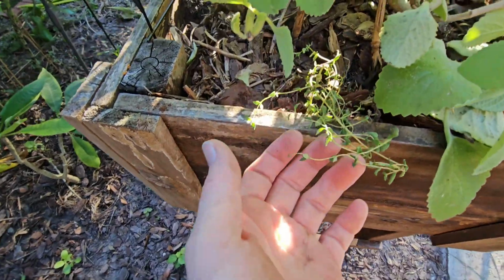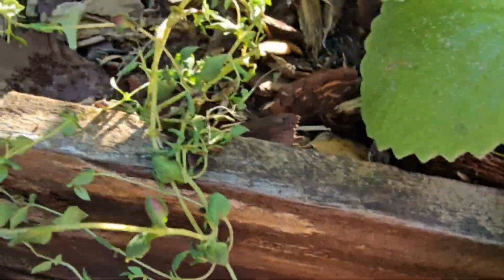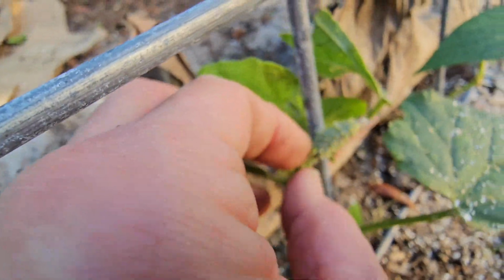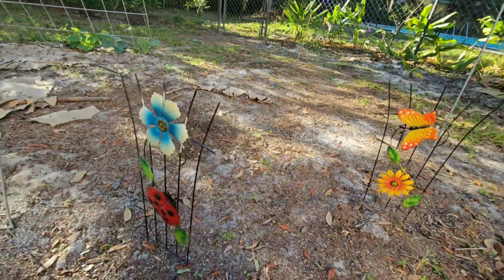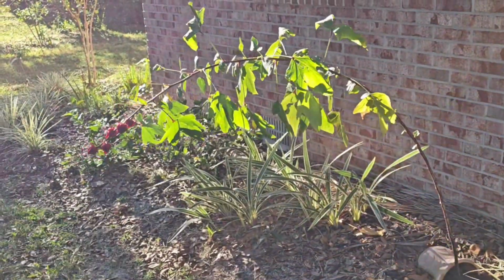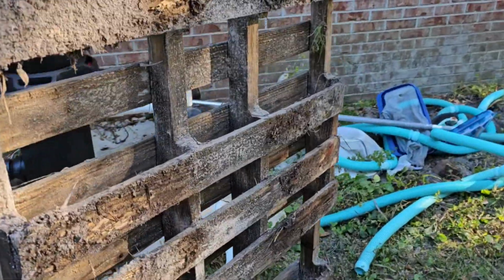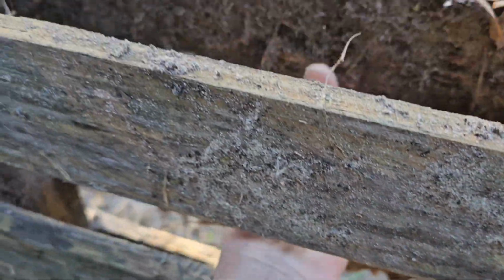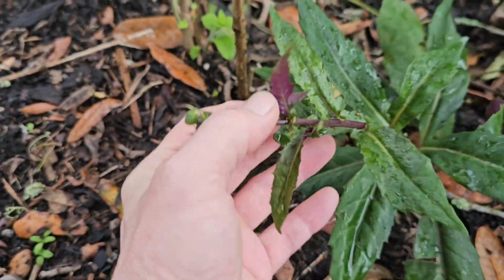Oh No !! MY CUCUMBERS ARE GONE + updates on a little bit of everything ✨🌻🌱